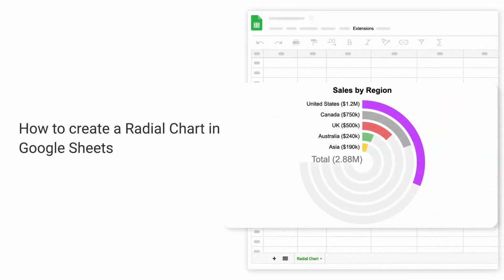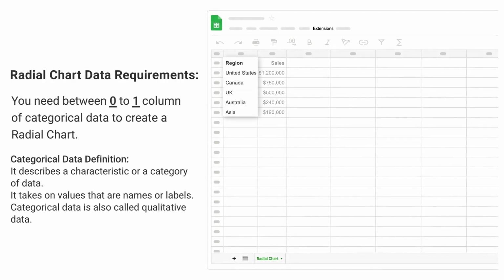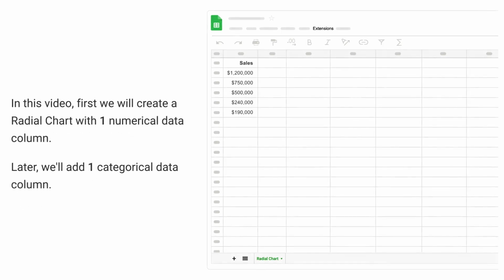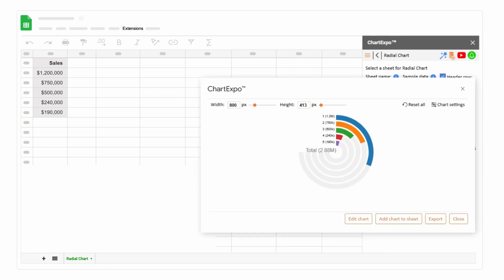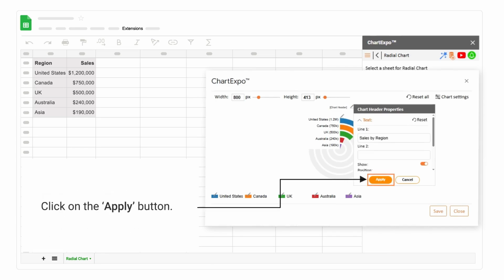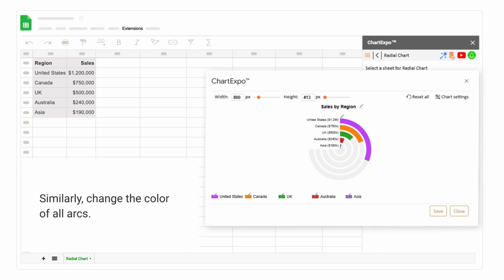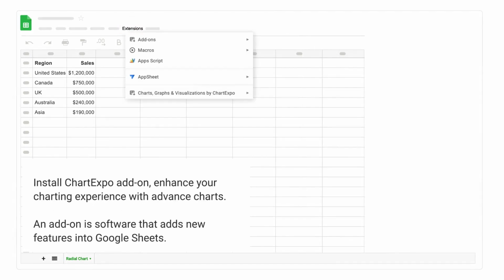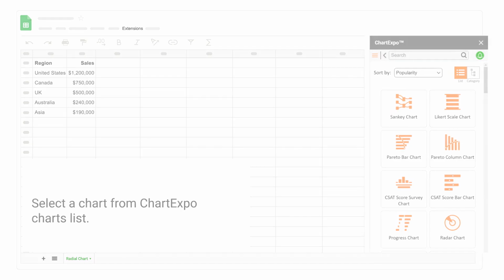How to create Radial Bar Chart in Google Sheets | Circle Chart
Select Radial Bar Chart. Select your data. Click “Create chart” button. You can create a Radial Bar Chart in a few minutes with a few clicks.

This chart is a Radial Bar Chart representing Sales by Region. Each bar's length and color correspond to sales figures for different regions.

The United States has the highest sales ($1.2M), followed by Canada ($750K), the UK ($500K), Australia ($240K), and Asia ($190K).

The total sales amount to $2.88M. The chart visually compares regional contributions to total sales using a semi-circular format.

Video Summary:
This video explains “How to create a Radial Bar Chart in Google Sheets". You can use the option of properties to enhance your charts.

Chapters:
0:09 Introduction to Radial Bar Chart.
0:37 How to configure a Radial Bar Chart?
2:48 How to customize a Radial Bar Chart using properties?
3:55 How to export a Radial Bar Chart in JPG, PNG, SVG and PDF?
4:11 How to add a chart to a sheet?
4:26 How to install ChartExpo add-on?